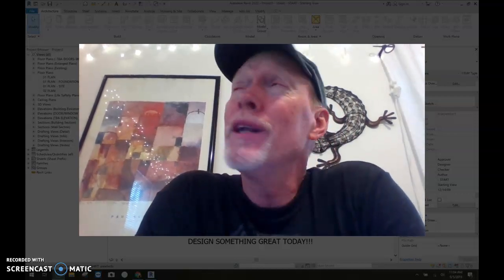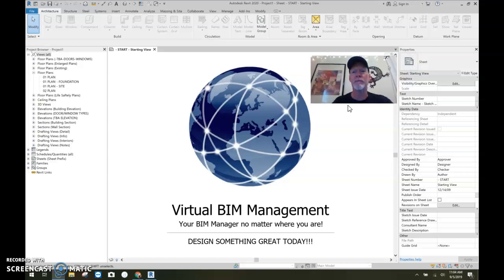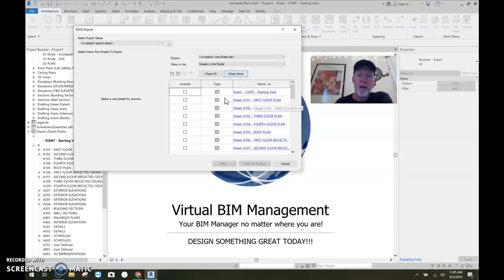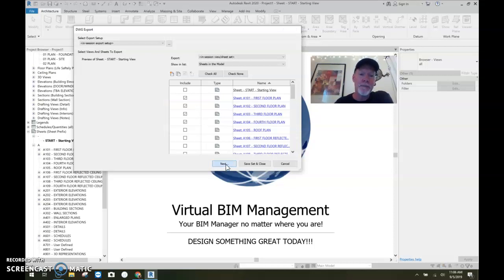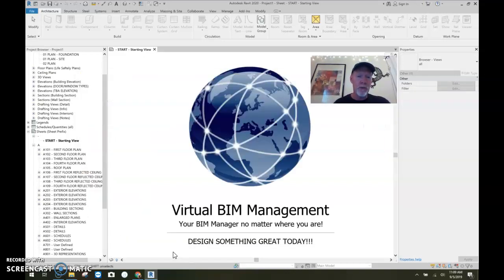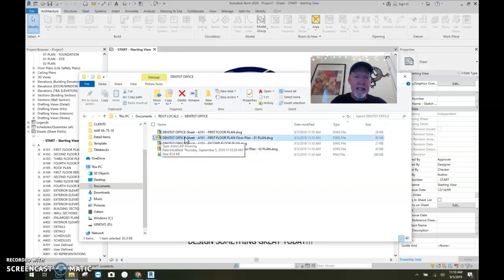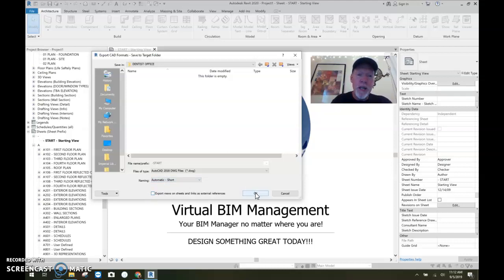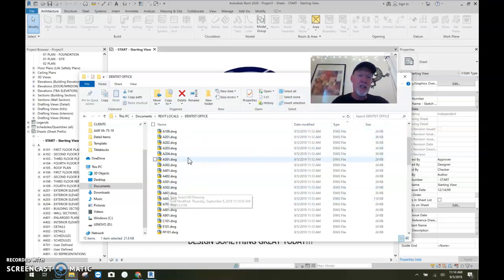Exporting DWG files from Revit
On some projects the clients ask us to supply them with DWG files of our sheets.
This can be done two ways.. the hard way and the easy way.  :)

You can end up with just a few usable files or hundreds of xref files if you are not careful.
Filenames can also get very long and reach the MAX FILENAME LENGTH of 260 really quickly.

This Revit Tip will cover the best practices for Exporting DWG files from Revit with the least amount of disruption to your workflow.